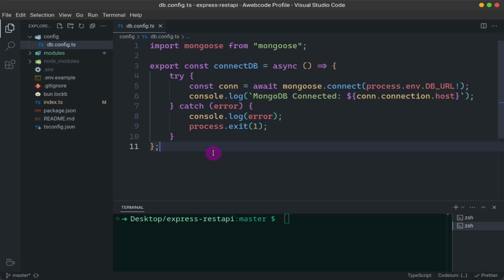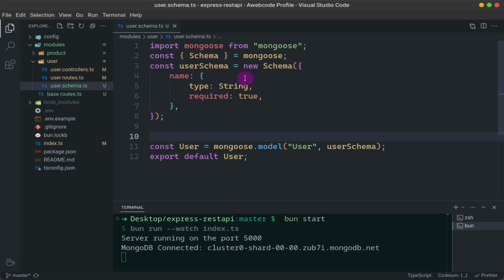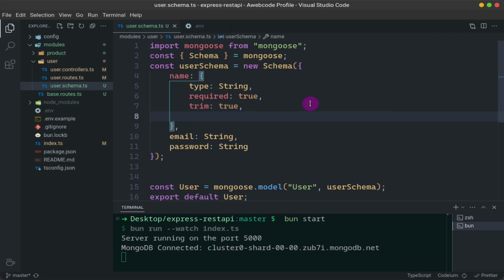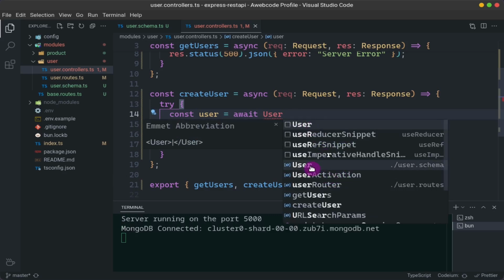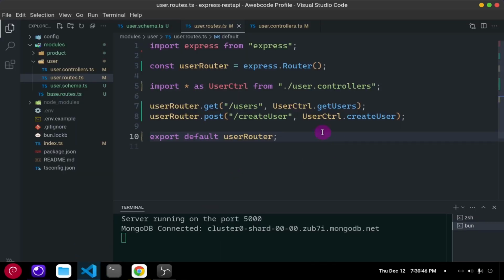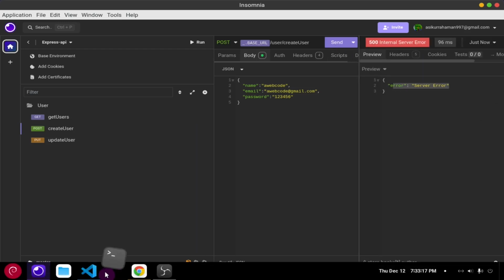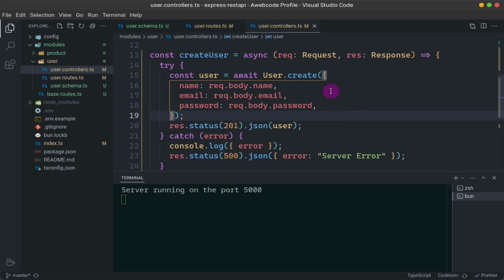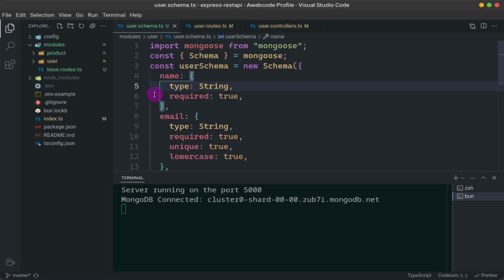Mongoose Schema Creation & Data Storage in MongoDB | Part 4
In this Part 4 of our MongoDB and Mongoose series, we guide you through the process of creating robust and efficient Mongoose schemas for your MongoDB database. Mongoose is a popular Node.js library that simplifies interactions with MongoDB by offering a powerful schema-based solution for modeling your application data.

You'll learn:

How to create a Mongoose schema with various field types and validation rules.
Understanding schema options like timestamps, indexes, and virtual fields.
Techniques for storing data in MongoDB using Mongoose models.
Real-world examples to structure data for common use cases like users, products, or blog posts.
This tutorial is packed with practical demonstrations and tips to help you master Mongoose with MongoDB. Whether you're new to Mongoose or looking to refine your skills, this video is perfect for developers working with Node.js and MongoDB.